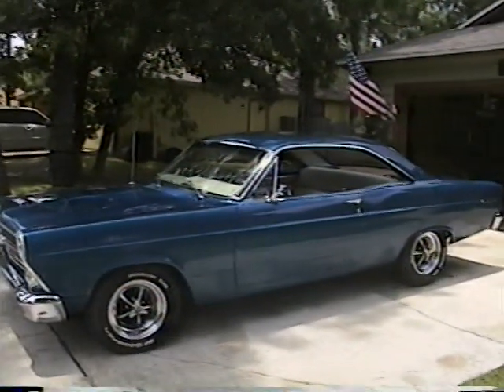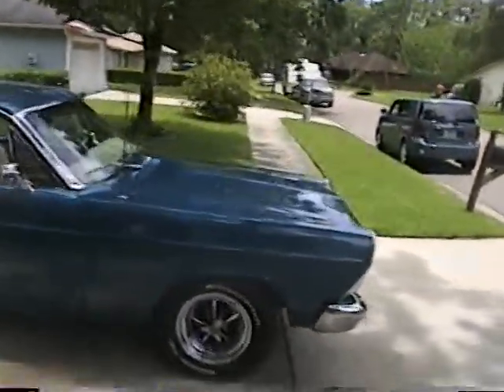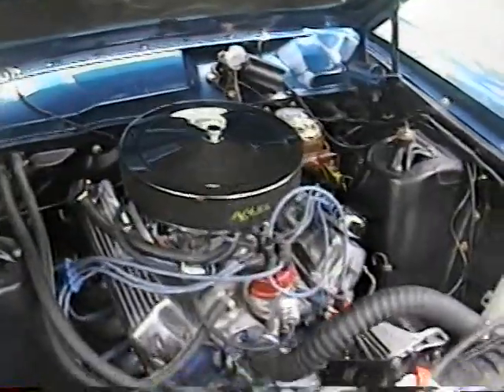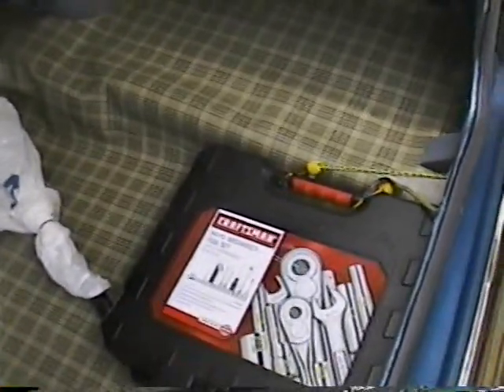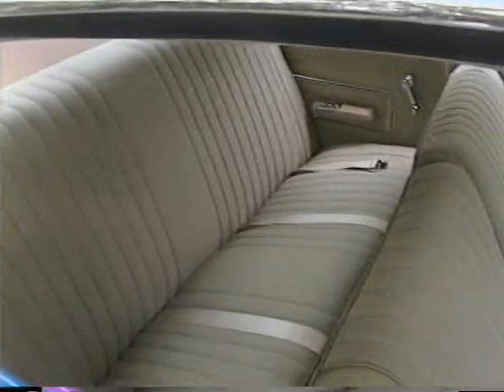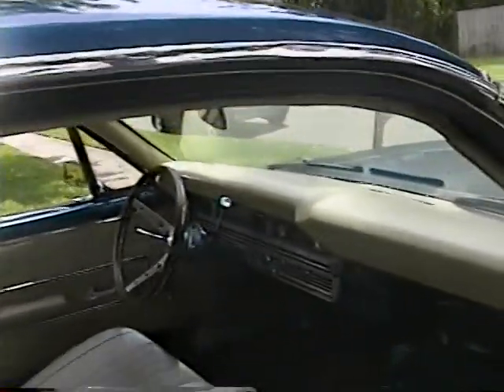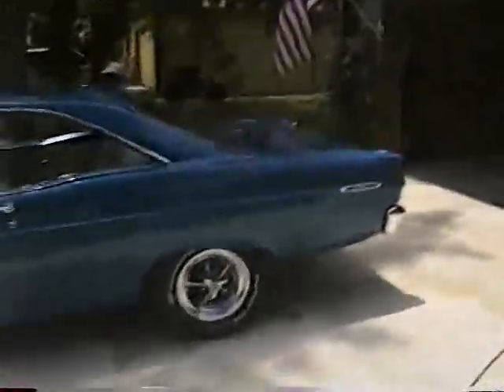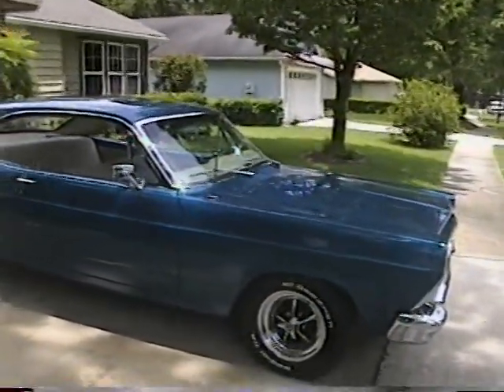Legrand's 67 Fairlane finally finished